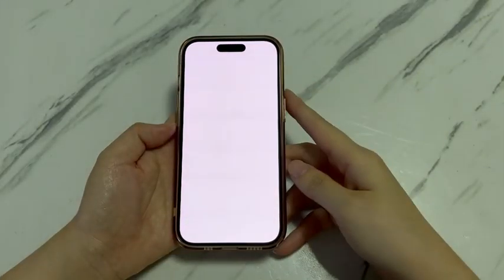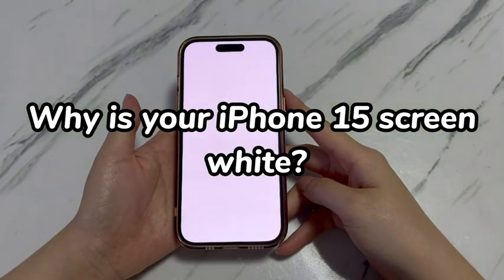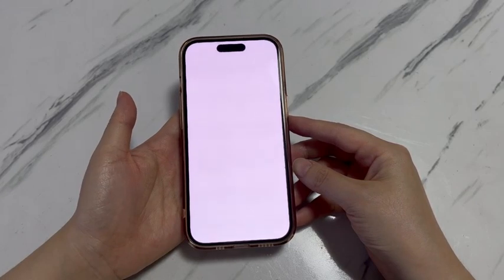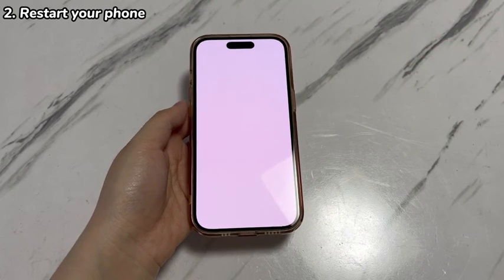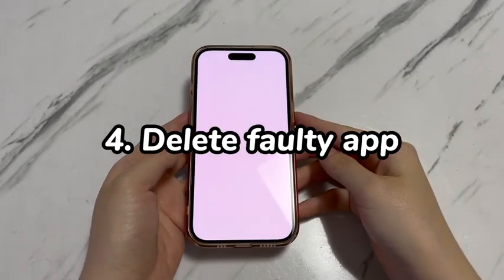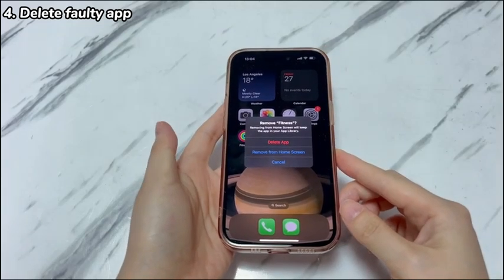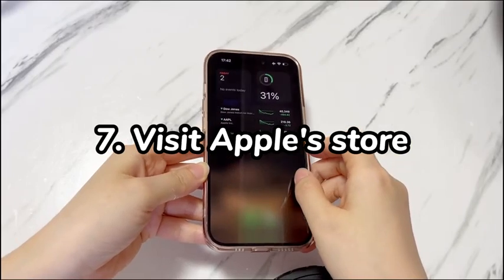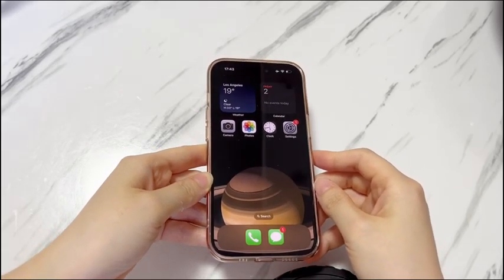How to Fix iPhone 15 White Screen of Death? Ways to Bypass Stuck White Screen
Today we'll show you how to fix iPhone 15 white screen of death. When your iPhone 15 displays only a blank white screen without any icons or texts, you're experiencing iPhone 15 white screen of death. It prevents access to the settings, apps and your data like photos, contacts, and so on. When your iPhone 15 has a white screen, it could occur after an iOS update, unlocking the phone or opening an app.

So, why is your iPhone 15 screen white?

The common reason is that you mistakenly turned on screen magnification, making the phone display only white. Overwhelming cache data could also cause iPhone 15 to malfunction and the screen goes white completely without responding to any touch, tap or swipe. Besides, faulty apps, outdated system, unknown malware and hardware damage are other possible culprits making iPhone 15 stuck on white screen.

On this video:

1:05 Step One. Fix screen magnification.
1:36 Step two. Restart your phone.
2:17 Step three. Force restart your device.
2:51 Step four. Delete faulty app.
3:32 Step Five. Try updating iPhone 15's system.
4:49 Step Six. Factory reset is the last step.
5:58 Step Seven. Visit Apple's store.

Hope this video can help you fix iPhone 15 that is stuck on white screen of death.